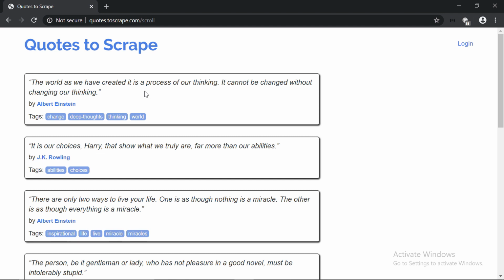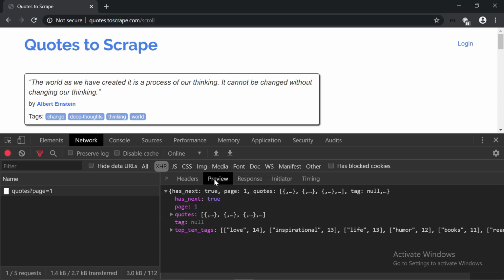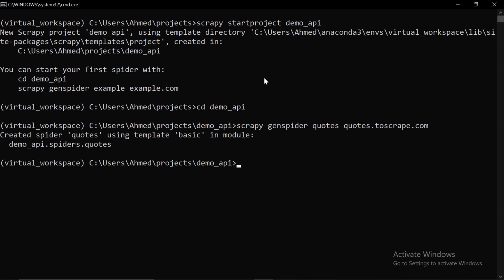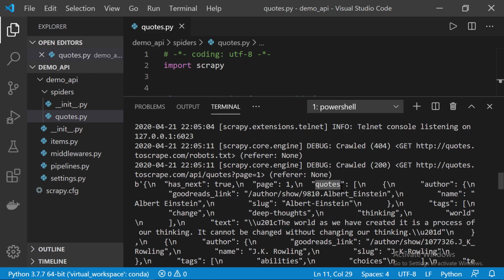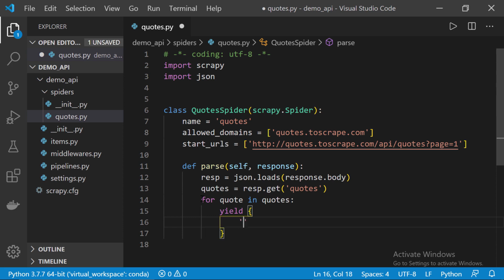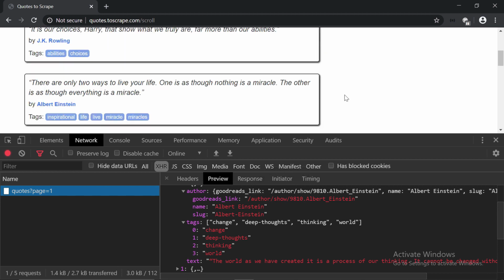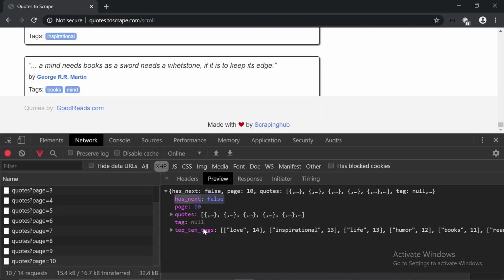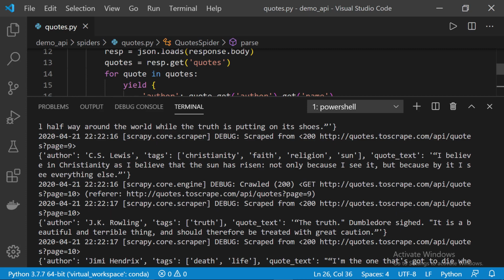Python Web Scraping : Methode Scrap Dengan API menggunakan Scrapy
Dalam video ini saya akan menjelaskan kepada anda bagaimana cara scraping menggunakan API dengan  Scrapy.